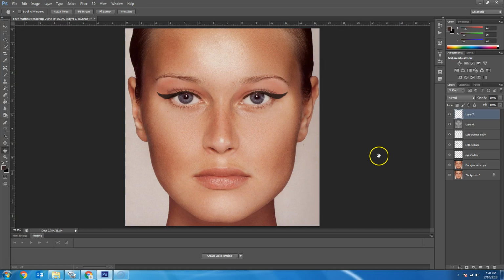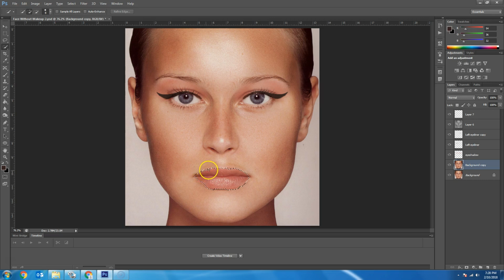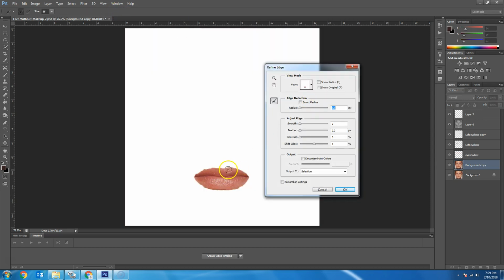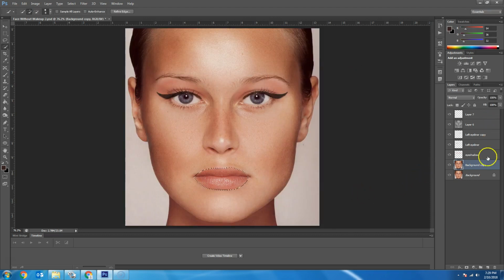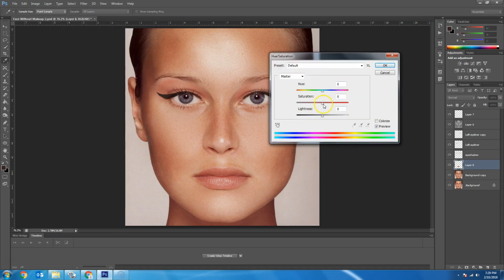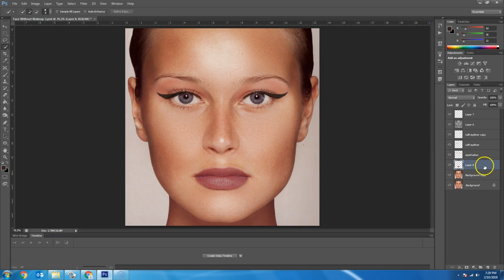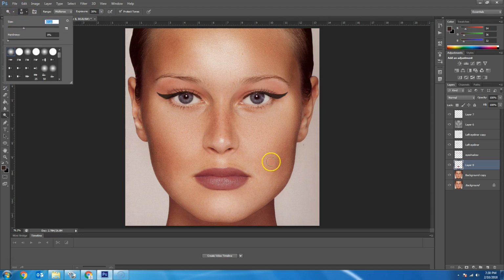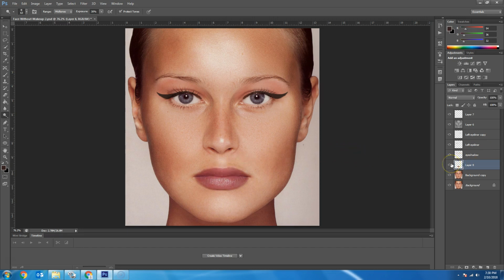Photoshop: Adding Lipstick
Adding lip color to a portrait